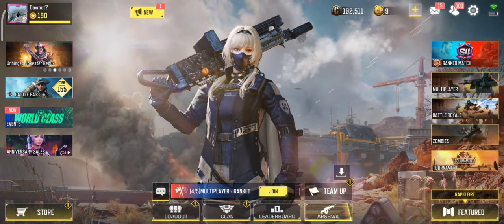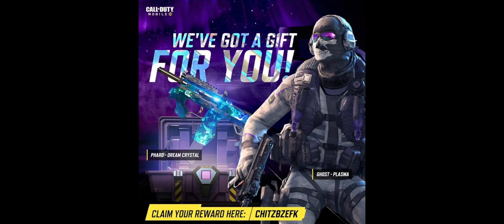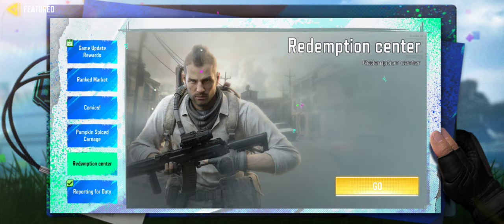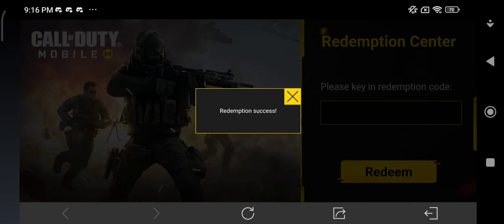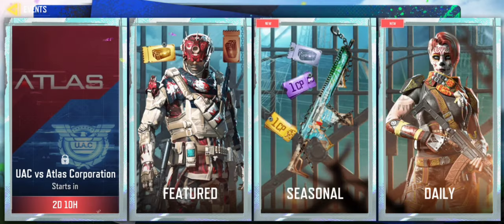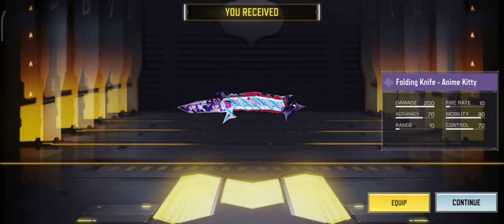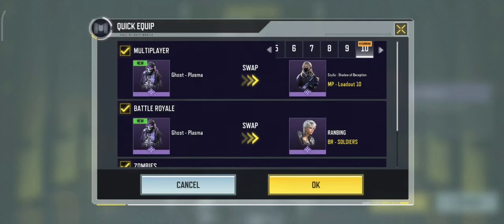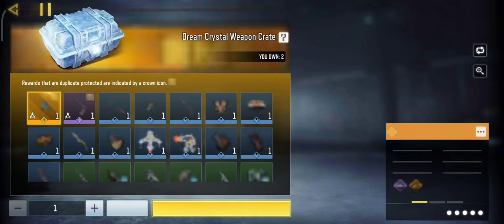HOW TO GET FREE EPIC GHOST PLASMA AND LEGENDARY PHARO IN CODM | CODM SEASON 10 UPDATES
Follow and Like My FB page: Deo Gaming